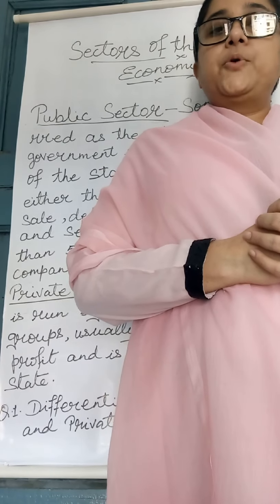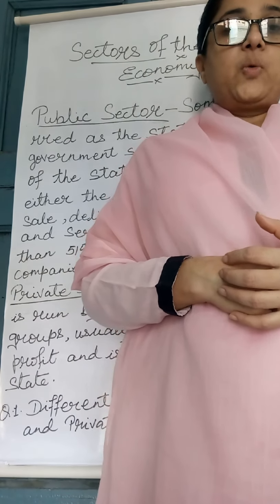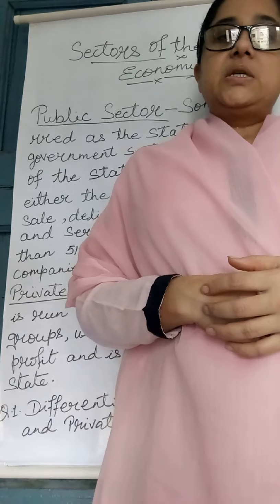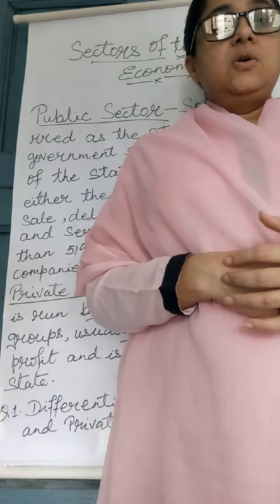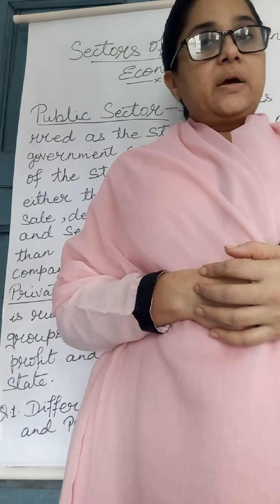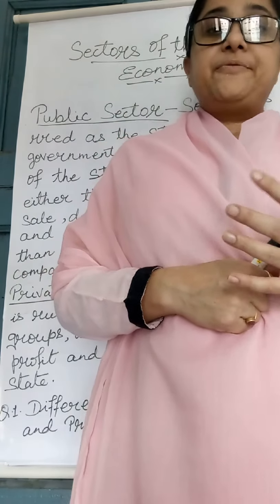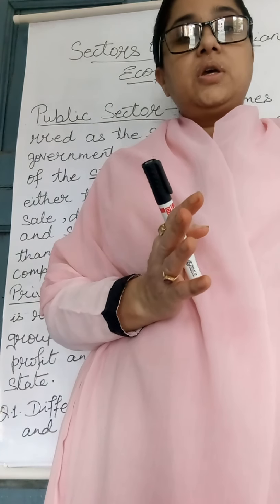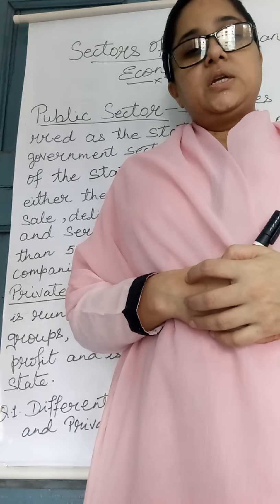23.9.20Rev. sectors of the Indian Economy